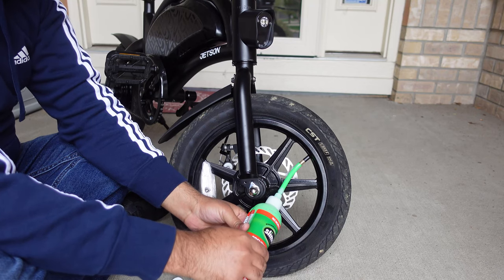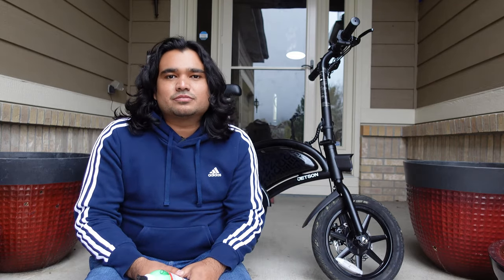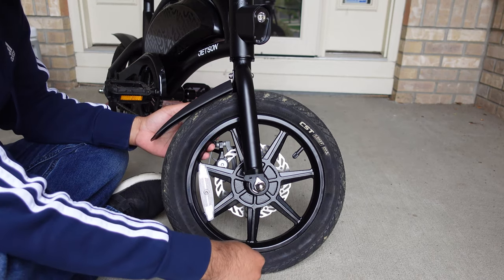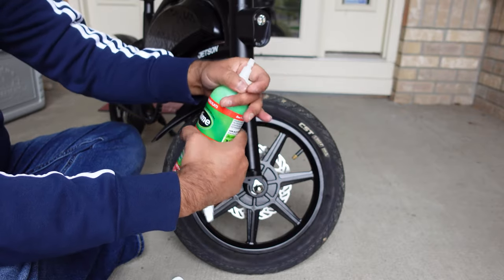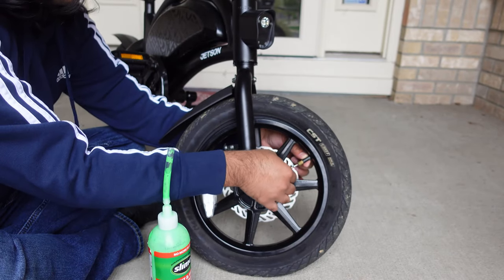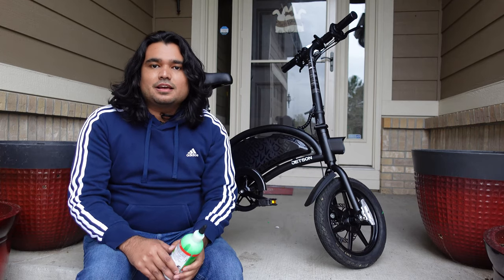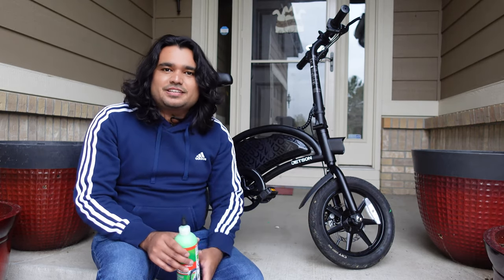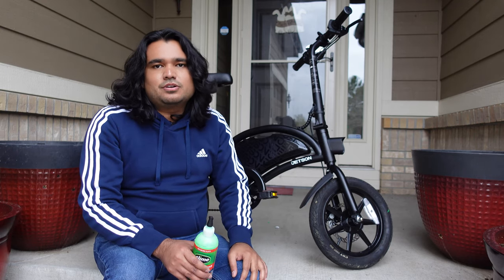Ebikes - How To Fix & Prevent Flat Tire Using Slime (Jetson Bolt Pro) 2021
In this video I show you how to prevent and fix a flat tire on any bikes using slime. This method works for any punctures that are less than 1/8 inch (3mm) on the threaded area of your tire.

Slime (USA)
Slime (Canada)

Recommended Accessories:
✅Stainless Steel Mirror (USA)
✅Stainless Steel Mirror (Canada)
✅ Blast Resistant Glass Mirror (USA)
✅ Blast Resistant Glass Mirror (Canada)
✅Turn Signal Laser Light (USA)
✅Turn Signal Laser Light (Canada)
✅Volcano Lights (USA)
✅Volcano Lights (Canada)
✅Phone Holder (USA)
✅Phone Holder (Canada))
✅Wheel Lights (2 tires)
✅Wheel Lights (1 Tire)
✅Wheel Lights (Canada)
✅Rear Rack (USA)
✅Rear Rack (Canada)
✅Storage Bag (USA)
✅Storage Bag (Canada)
✅Water Bottle Holder (USA)
✅Water Bottle Holder (Canada)
✅Lock (that fits) (USA)
✅Lock (Canada)
If the rear rack if out of stock, this one should works as well

The Costco item number is 1426314.

I am an engineer in Colorado, USA. In addition to Tesla videos, I make videos covering various technology, DIY tech help, tips & tricks videos and many more educational content. I was homeless living in a refugee camp until 2008 when I immigrated to the US from Nepal. Your support means a lot to me.

My goal in this video is to show you how to prevent and repair flat tires. I will be doing a future videos showing you how to replace the tube and tires.